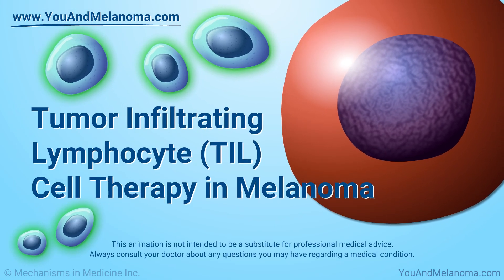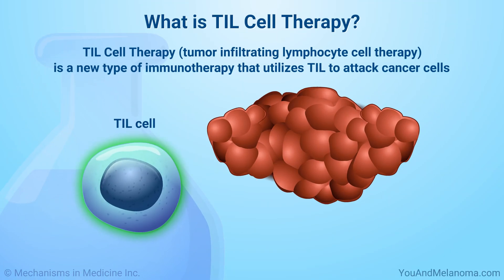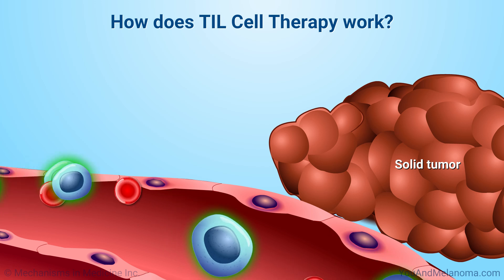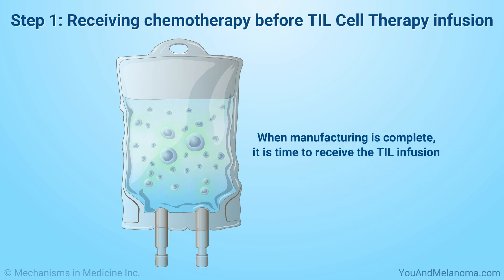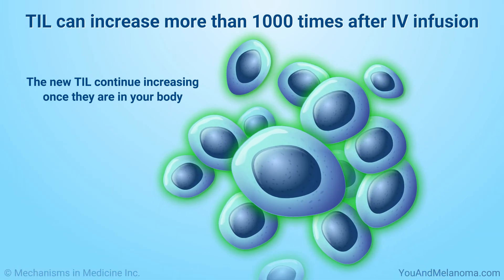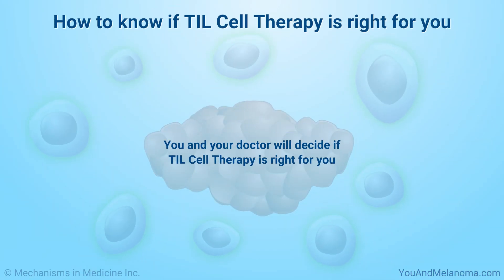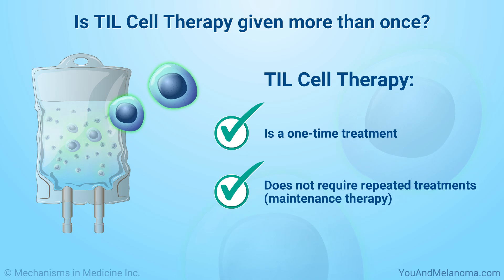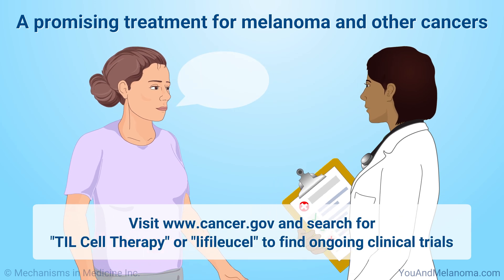Tumor Infiltrating Lymphocyte (TIL) Cell Therapy in Melanoma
Video description:
This animation provides an overview of Tumor Infiltrating Lymphocyte (TIL) Cell Therapy for melanoma. TIL Cell Therapy is a new type of immunotherapy that utilizes TIL to attack cancer cells. TIL Cell Therapy is now an FDA-approved treatment for non-uveal melanoma. In addition, researchers are conducting many clinical trials of potential new TIL treatments. TIL Cell Therapy is approved for people whose tumors have spread or cannot be surgically removed and who may have already had certain other melanoma treatments. Watch to learn how TIL Cell Therapy is prepared, how the infusion works, its effectiveness, possible side effects, and its current use in melanoma. You may want to ask your doctor if TIL Cell Therapy could be an option for you.